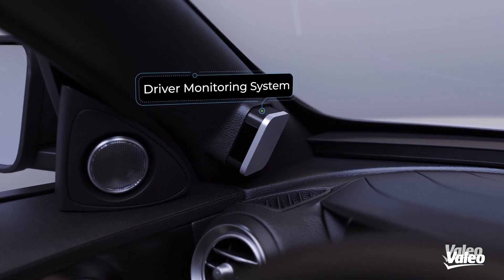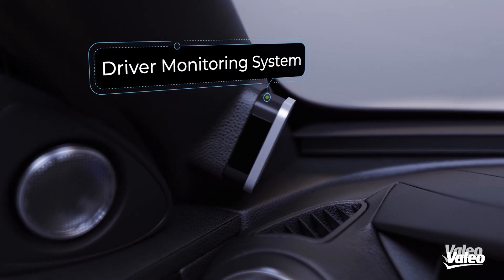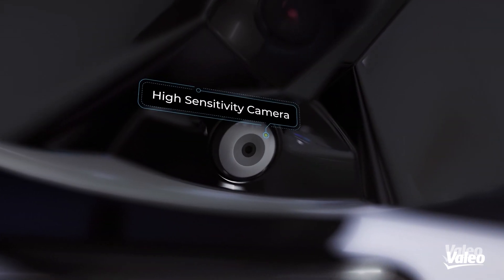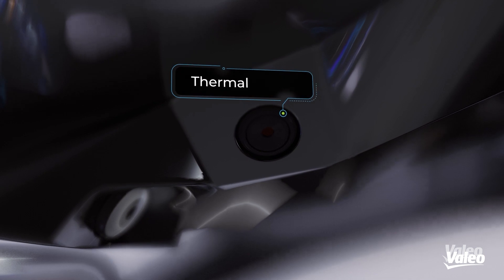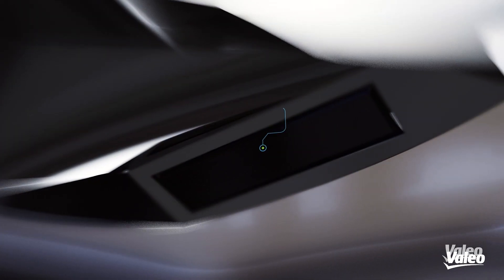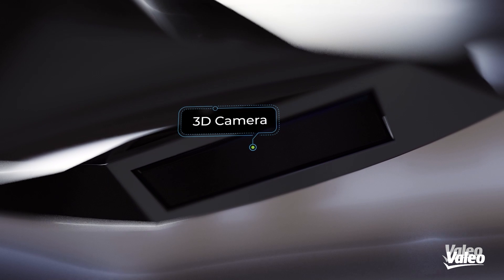CES 22 - ADAS System solution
🟢 Welcome to Valeo's official YouTube channel!

As a global automotive supplier, partner to all automakers worldwide, Valeo operates in 33 countries and proposes innovative products and systems that
contribute to the reduction of CO2 emissions and to the development of driving assistance systems and intuitive driving.

➡️  Curious about vehicle electrification and driving assistance systems ? Get a first-hand view of the state-of-the-art systems and technologies Valeo is putting on the market to build the future of mobility.

➡️  Interested in a career at Valeo? Discover our people's stories and how we entrust them with great responsibility early on in their careers.